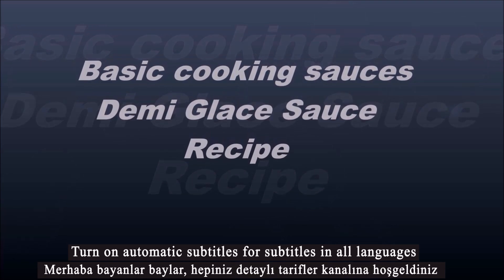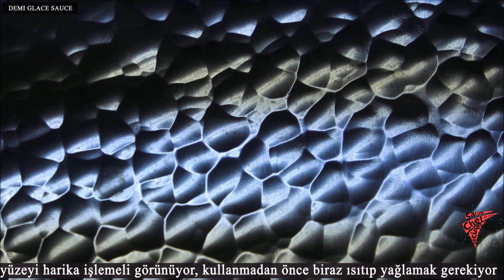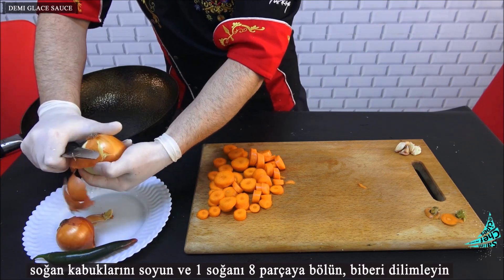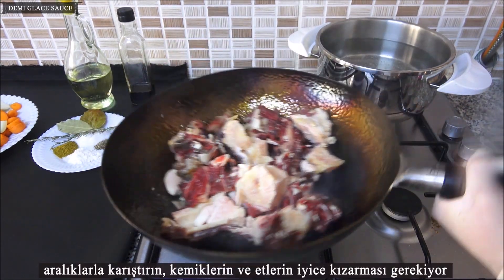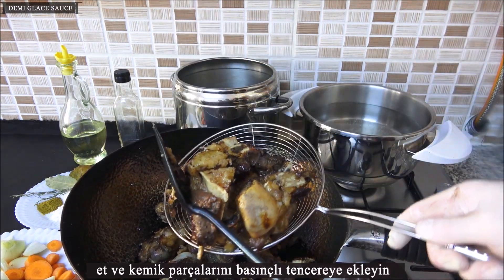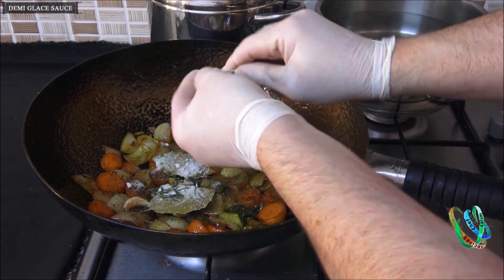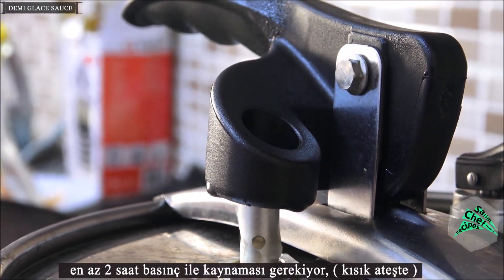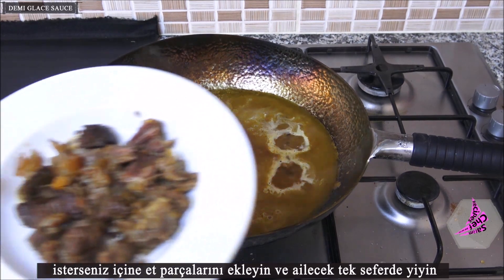Demi Glace Sauce Recipe | how to make Brown Shiny Demi Glace Sauce at home | Preparing Bone Broth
You can watch Basic Cooking Sauce, How Demi Glace Sauce is made at home in this video.
Ingredients to make a delicious brown Demi glace sauce
beef bones with light flesh and 1 piece of sheep bones will be used
vegetables, carrot, onion, garlic and optionally 1 jalapeno pepper
spices, quince leaves, bay leaves, rosemary, sugar, cumin, salt, black pepper
some sunflower oil and soy sauce
I need a wok pan to make demi glace sauce delicious and easy
a wok pot whose handle won't break after 1 year and I can use it for a lifetime
a little heavy like 2.5 kilograms, you will have to hold this with both hands, what matters is its strength
its surface looks wonderfully embroidered, it is necessary to heat and grease a little before use
3 liters of water and a 5 liter pressure cooker will be used
first cut the bones into small pieces,
If you look at other Demi glace sauce recipes, bones should be burned in the oven
When you burn bones in the oven, your sauce will be bitter and unusable

Wash and chop 2 or 3 carrots, no need to peel
crush the garlic with a little pressure
peel the onion skins and cut 1 onion into 8 pieces
slice the pepper
add chopped vegetables in a bowl
you can now proceed to the cooking phase
fire the stove to high and add the wok pan
add oil and let it warm up
When the fumes come out of the pan, you can add bone and meat pieces
stir at intervals, bones and meat need to be well browned
when it is completely black add sugar and roast
Meats and vegetables must be black in order for the sauce to look brown
add meat and bone pieces to pressure cooker
Add the chopped vegetables and fry well
add the spices and garlic
mix vegetables with spices for 1 minute
add soy sauce, and after a while add water
now you can be sure that the sauce will turn brown
add the ingredients to the pressure cooker and add 3 liters of water
It must be boiled under pressure for at least 2 hours, on low heat
After 2 and a half hours there is not much water left, but you can add half a liter more.

Add some oil and flour to the pan, remove from the oil on the sauce and fry.
When the flour is brown, add the broth with a strainer, pay attention to the small bones
natural Demi glace sauce is ready, keep it in the fridge if you want, add it to your meals
If you want, add meat pieces and eat all at once

Parts
00:00 video intro
00:20 demi glace materials
00:48 special handmade wok pan
1:25 preparation phase
2:50 roasting phase
6:19 cooking phase
7:06 brown sauce making